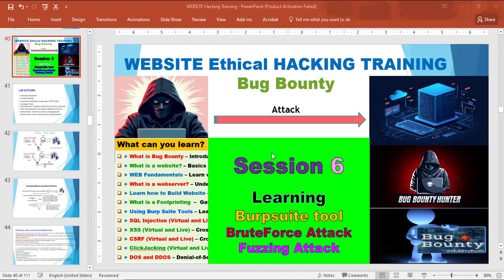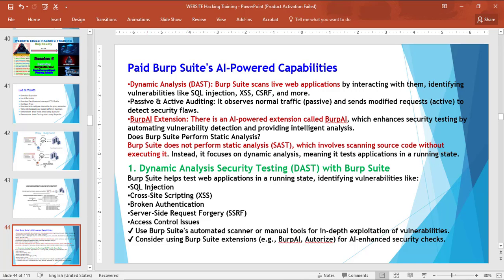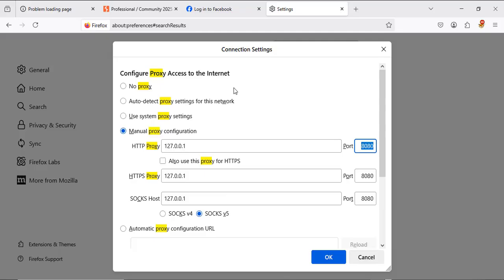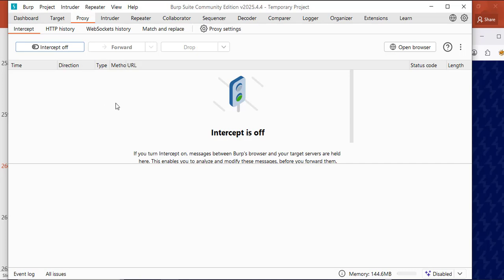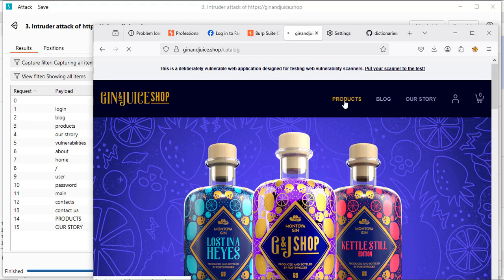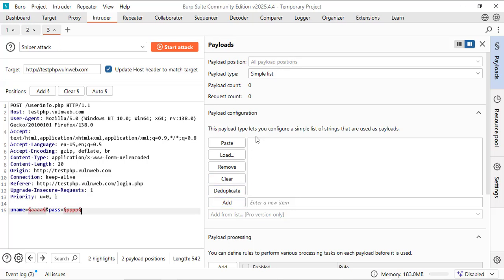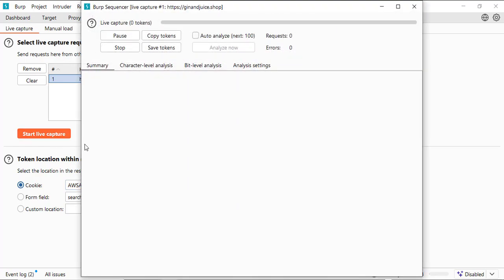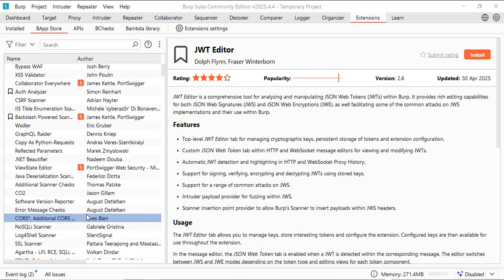6 – Mastering Burp Suite: Brute Force & Fuzzing Attacks for Web Application Testing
Welcome to Session 6 of our cybersecurity training series! In this hands-on walkthrough, we dive deep into Burp Suite to explore and master Brute Force and Fuzzing attacks against website login and input mechanisms. You’ll learn how to identify vulnerable parameters, automate attacks using Intruder, customize payload lists, interpret server responses, and ethically test web forms for security weaknesses.
📌 What you’ll learn in this session:
- Setting up Burp Suite for targeted testing
- Crafting effective brute force payloads
- Conducting fuzzing on input fields and headers
- Identifying hidden vulnerabilities in login workflows
- Best practices for ethical web security testing
Perfect for cybersecurity students, ethical hackers, and web app testers looking to sharpen their offensive security skills.

الجلسة السادسة – احتراف Burp Suite: هجمات القوة العمياء والتخمين الذكي على تطبيقات الويب
وصف الفيديو:
مرحبًا بكم في الجلسة السادسة من سلسلتنا التعليمية في أمن المعلومات! في هذا الدرس العملي، سنغوص في أدوات Burp Suite لتنفيذ هجمات القوة العمياء (Brute Force) وهجمات التخمين الذكي (Fuzzing) ضد صفحات تسجيل الدخول ونماذج الإدخال في المواقع الإلكترونية.
📌 ماذا ستتعلم في هذه الجلسة:
- إعداد Burp Suite لاختبار محدد الأهداف
- إنشاء حمولات هجومية فعالة لهجوم القوة العمياء
- تنفيذ هجمات التخمين على الحقول والعناوين
- تحليل استجابات الخادم واكتشاف الثغرات
- تطبيق أفضل الممارسات في اختبار أمني أخلاقي
هذه الجلسة مثالية للطلاب والباحثين ومحترفي اختبار الاختراق الذين يرغبون في تطوير مهاراتهم الهجومية بشكل عملي وآمن. لا تنسَ الإعجاب بالفيديو والاشتراك بالقناة وتفعيل الجرس لمتابعة الجلسة القادمة!